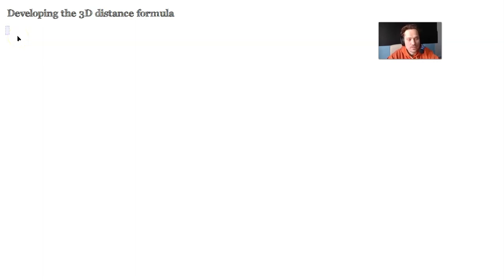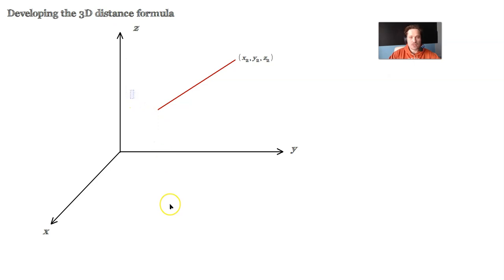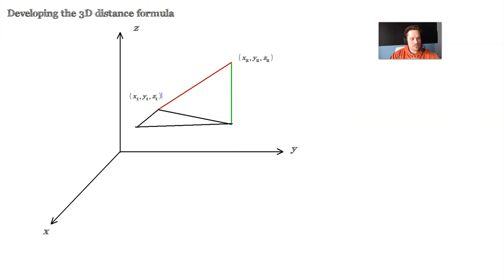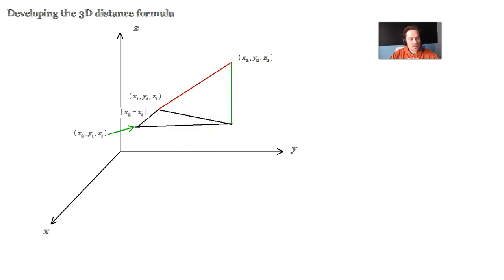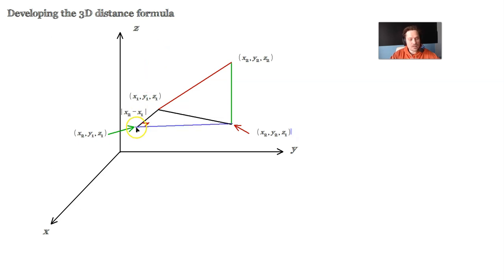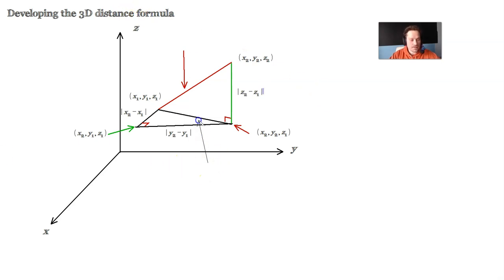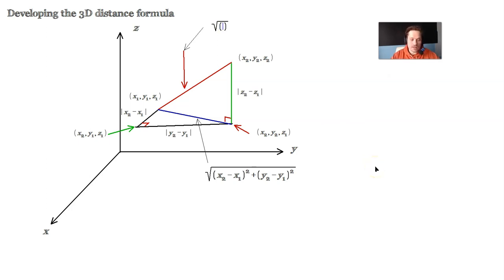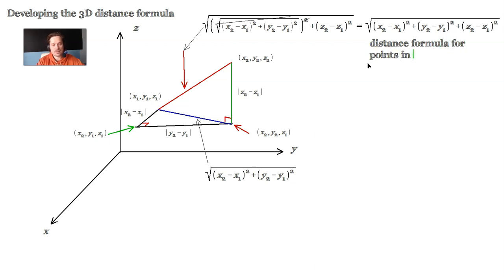Developing the 3D distance formula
In this video, we will develop the formula for finding distances in three-dimensional space using the Pythagorean theorem. We'll start by building a coordinate system with x, y, and z axes. Next, we'll label the points and find the distance between them. To do that, we'll create two right triangles, one in the xy-plane and another parallel to the xy-plane. We'll use the absolute value of the differences in coordinates to calculate the lengths of the triangle's sides. Finally, we'll apply the Pythagorean theorem twice and simplify the expression to obtain the 3D distance formula.

Exercises

Exercise 1
Given two points A(2, 3, 4) and B(5, 6, 8), find the distance between them.

Solution
Step 1 Identify the coordinates
A (x₁, y₁, z₁) = (2, 3, 4)
B (x₂, y₂, z₂) = (5, 6, 8)

Step 2 Apply the 3D distance formula
Distance = √((x₂ - x₁)² + (y₂ - y₁)² + (z₂ - z₁)²)

Plugging in the values
Distance = √((5 - 2)² + (6 - 3)² + (8 - 4)²)
Distance = √(3² + 3² + 4²)
Distance = √(9 + 9 + 16)
Distance = √34

Therefore, the distance between points A and B is √34.

Exercise 2
Find the distance between points C(-1, 2, 3) and D(4, 6, -2).

Solution
C (x₁, y₁, z₁) = (-1, 2, 3)
D (x₂, y₂, z₂) = (4, 6, -2)

Distance = √((4 - (-1))² + (6 - 2)² + (-2 - 3)²)
Distance = √(5² + 4² + (-5)²)
Distance = √(25 + 16 + 25)
Distance = √66

Therefore, the distance between points C and D is √66.

Exercise 3
Determine the distance between points E(0, 0, 0) and F(3, 4, 5).

Solution
E (x₁, y₁, z₁) = (0, 0, 0)
F (x₂, y₂, z₂) = (3, 4, 5)

Distance = √((3 - 0)² + (4 - 0)² + (5 - 0)²)
Distance = √(3² + 4² + 5²)
Distance = √(9 + 16 + 25)
Distance = √50

Therefore, thedistance between points E and F is √50.